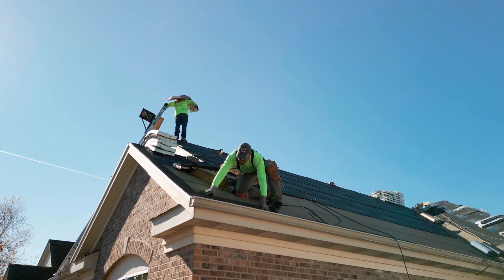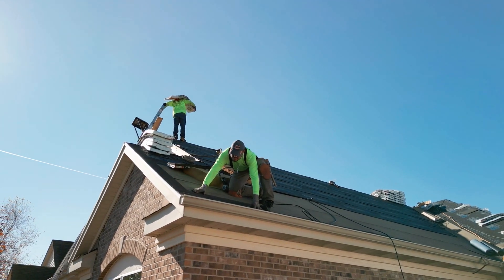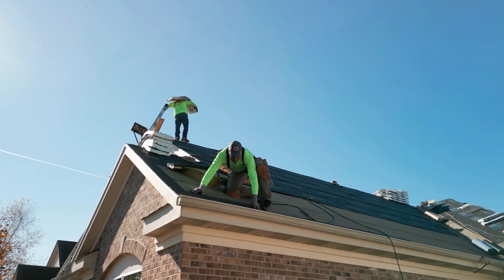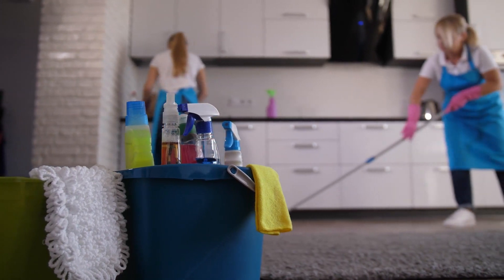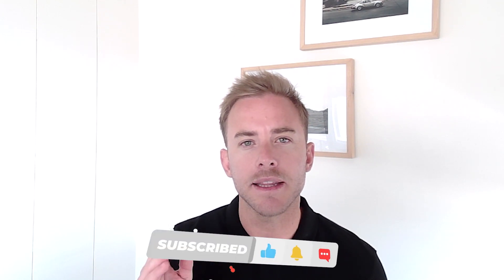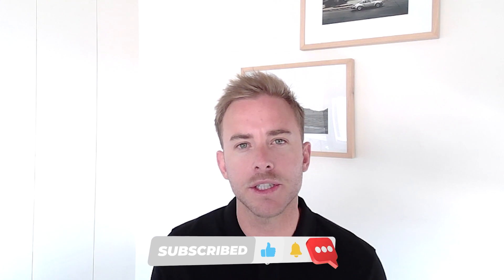Sell Your Home Faster with these Proven Preparations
Here are a few tips you should consider before and while selling your house.  Selling your house is never easy due to the commotion of everyday life.  Let me know about any issues you've had with selling a home in the comments!